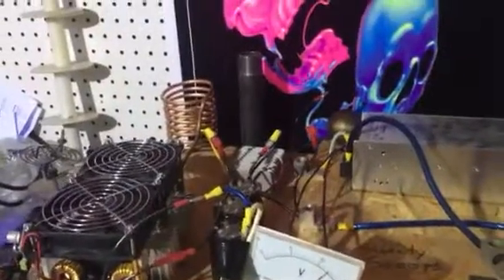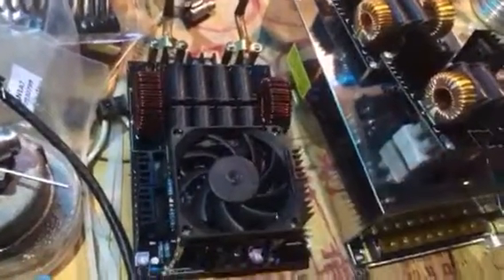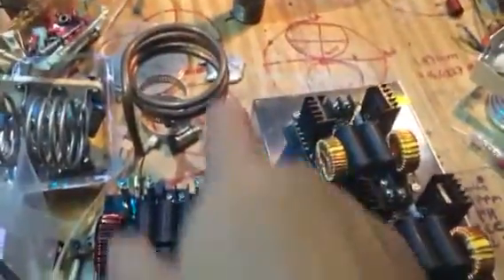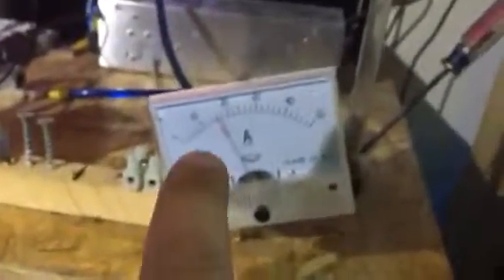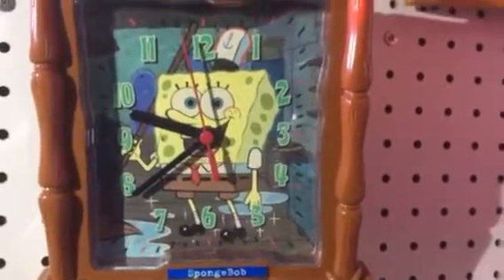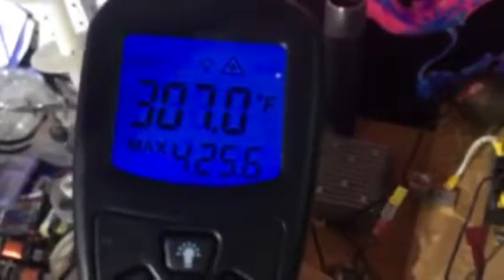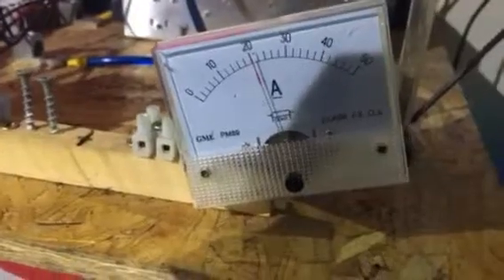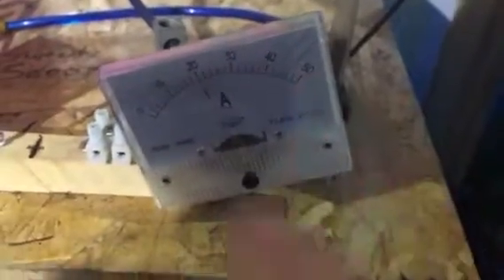Better zvs inductive driver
... brings large screwdriver to redhot... little over 1000 degrees F...